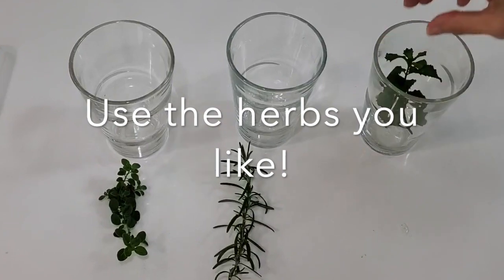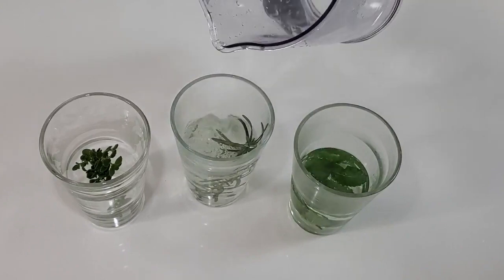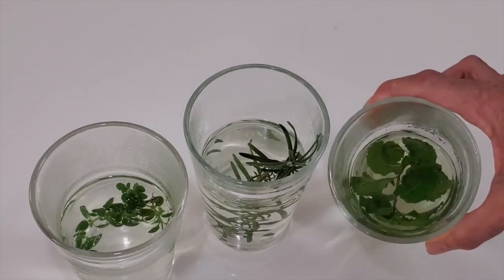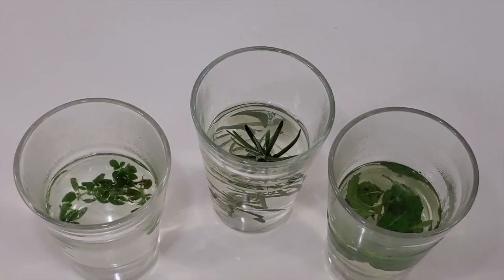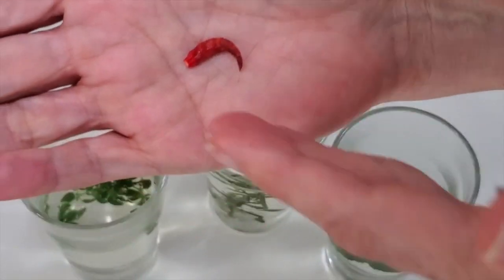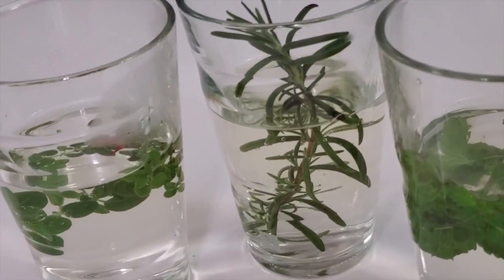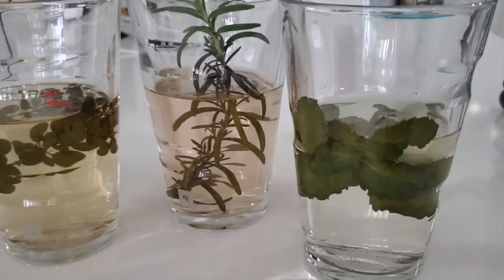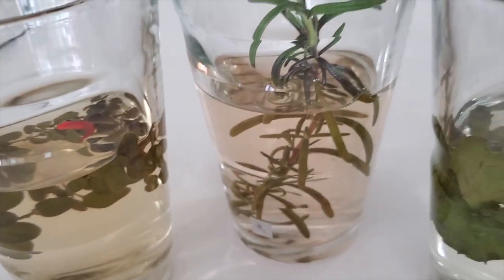How to Make Natural Herbal and Fruit Tea Drinks at Home | Weight Loss Drink Recipe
Weight Loss Drink Recipe - Natural Herbal & Fruit Tea at Home by Chef Pachi are made as digestive non-caffeine cold or warm drinks. They are amazing and delicious, you can add fruit and take them to the office. Love them and they are moisturizing for your skin too by Chef Pachi. These are specially for those who want to drink more water and enjoy the benefits of phytonutrients in a delicious and safe way.

Ingredients
Oregano
Rosemary
Mint
Warm Water
Ginger
A Little Heat
Fruits

Patricia McCausland-Gallo is a nutritionist, pastry chef, teacher, and food writer born in the Caribbean town of Barranquilla, Colombia. She has a B.S. in Foods and Nutrition from Louisiana State University, attended a School for Retort Operations, and completed courses of instruction prescribed by the Food and Drug Administration. She has attended the American Institute of Baking in Kansas as well as the École Lenôtre in Paris. She is a Certified Food Professional by the International Association of Culinary Professionals in the US.

Pachi ́s work since 2013 to date is working with Dr. Clyde Wilson in creating an invaluable nutrition resource for Americans to raise their metabolic rate and lose weight for life. Pachi, as she is called, has been a food writer for local and national newspapers in Colombia and Panama City where she lives now. She has published six cookbooks around the world:

Pasión por el Café -Passion for Coffee – Paixão Pelo Café (Ed. Norma 2006, 2008, Random House/Circulo de Leitores – 2009 - sold 55,000 books in Portugal).
Gourmand Best Single Subject Food Book in Latin America, 2006 Award
Juangui Goes to College, 2007. (SP)
   IPPY Silver Award 2008 and
Essentials of Latin Cooking, for Williams Sonoma in 2009,

The Food & Cooking of Colombia and Venezuela in 2010 for Anness Publishing UK.
Cómetelo Flaca, 2011, (SP)                   Cook & Lose Weight, 2019 (SP)
Chef Pachi, as she is called, was invited to be part of Michelle Obama ́s Chef ́s Move! To Schools.

Patricia McCausland-Gallo has been an executive pastry chef, manager, and an owner of bakeries in Barranquilla and Cali. She is a recipe developer, teacher and speaker who travels to spread her metier around the world. The Chef has been a speaker in several cities in the United States and Colombia and has been a guest speaker at Stanford University as well as Starbucks Headquarters. She has been interviewed in CNN en Español, ABC y NBC.

Socially Pachi ́s work is geared in two ways. The first through free lectures on Cooking for a Healthy Lifestyle at Schools and Institutions; the second through the sales of books she donates to be sold by the institutions. Pachi has lectured to help educate parents of low-income cancer patients on the way to reach health with a budget. She has taught cooking to children of Special Olympics.

Pachi is a founding member of Nutrir Barranquilla, now NU3, - , which currently feeds more than 13,000 children each day in Colombia. She has donated time and books to Casita de Mausi and Fanlyc in Panamá, as well as Colombia. She funded the creation of one mini market that is now self-sustainable; 90-children are fed daily in Cabo Verde, Panama and this project is run by Fundación Comedores Infantiles de Panamá.